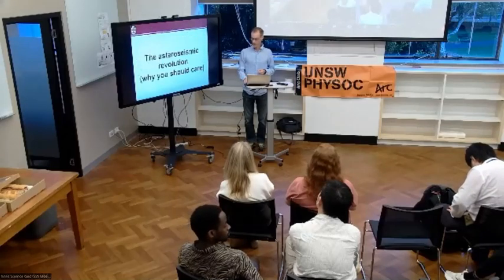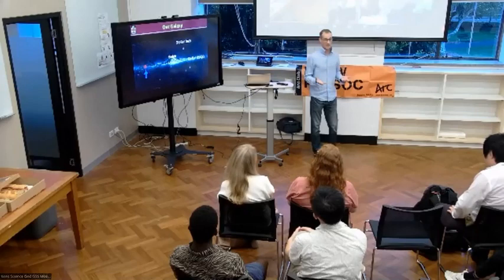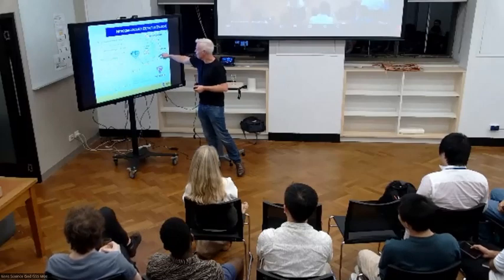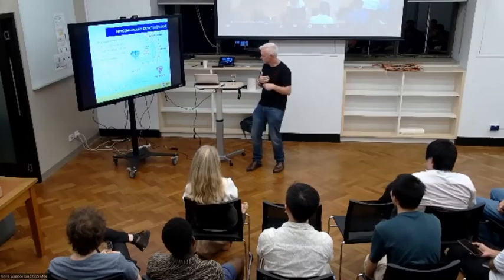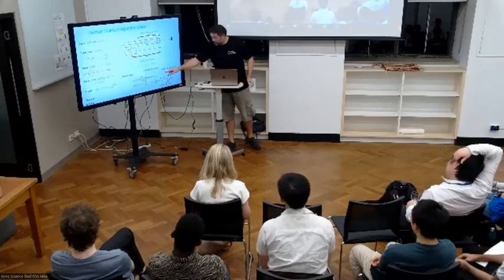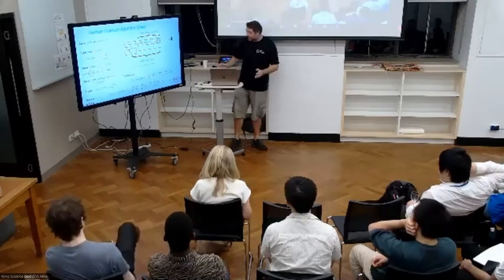Academic Talk Night 23T1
Here's a recording of PhySoc's Academic Talk Night, Term 1 2023. Sorry for the low quality and the first 10 mins didn't have audio :(
We will add the rest of the slides as we get access to them.